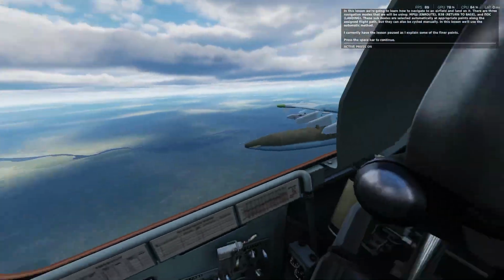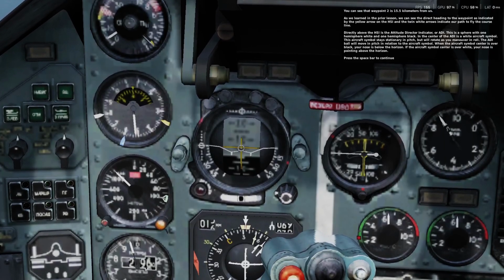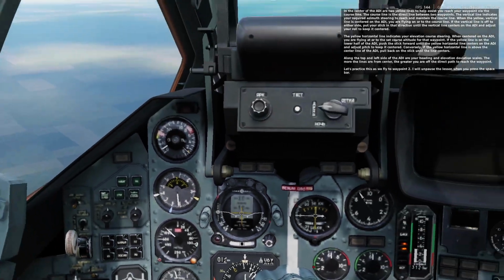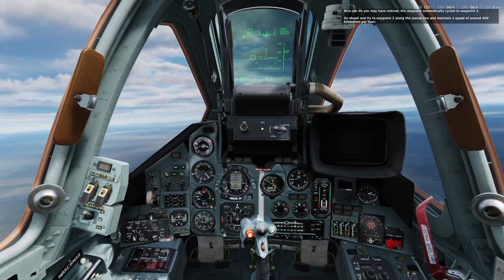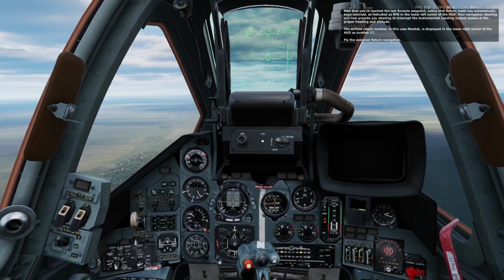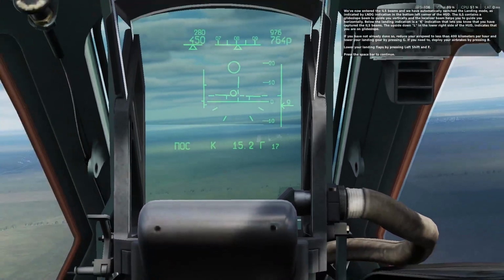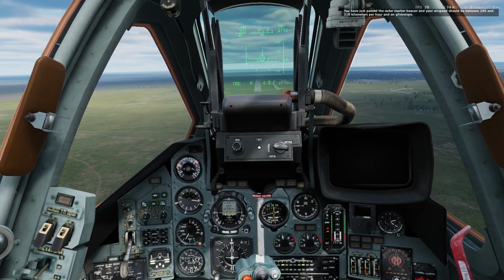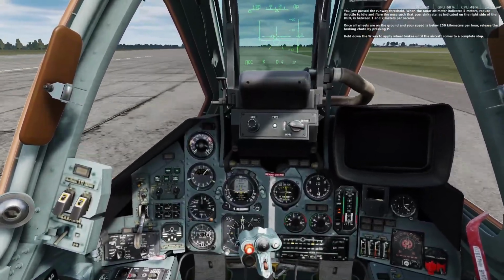Pretty much perfect daytime ILS landing in SU_25 | DCS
Still learning